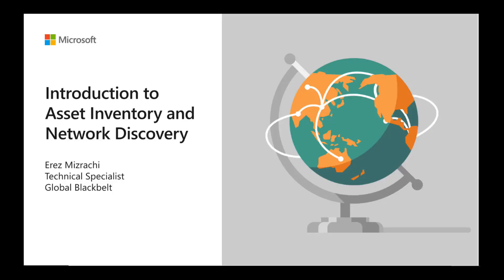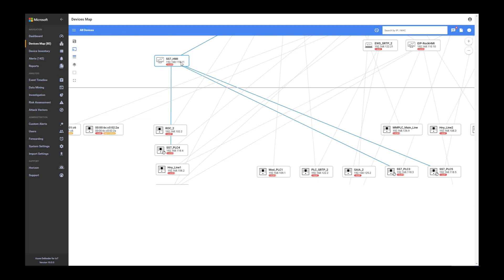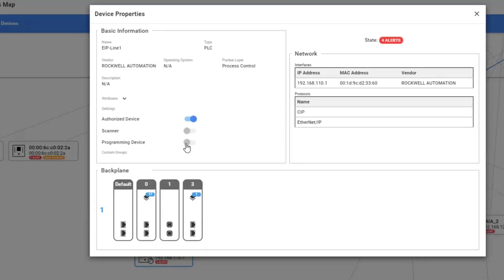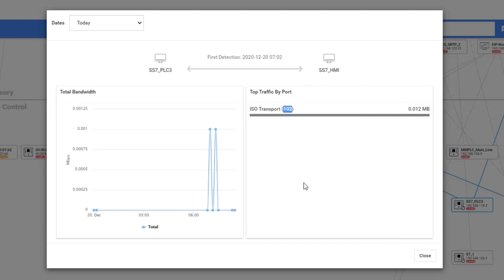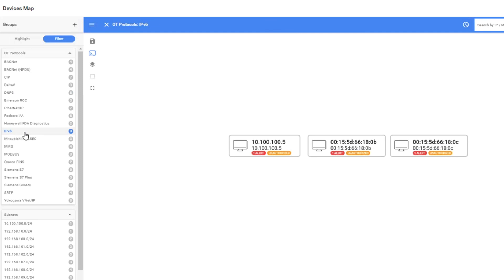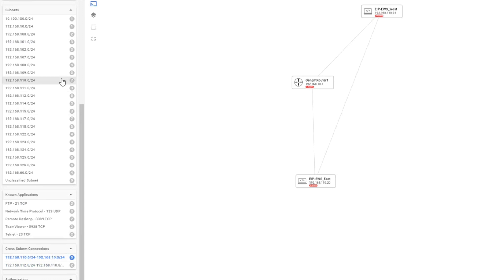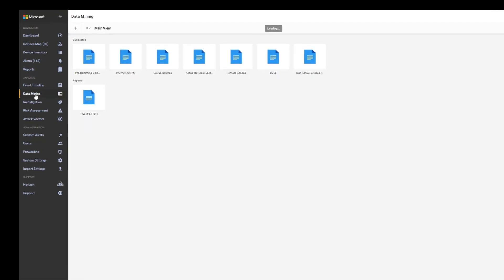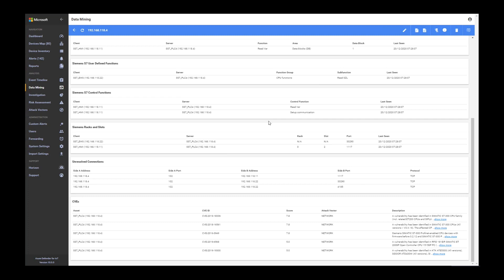How to discover and classify assets within your industrial network using Defender for IOT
A demonstration of using Microsoft Azure Defender for IoT to automatically discover and inventory industrial networks.